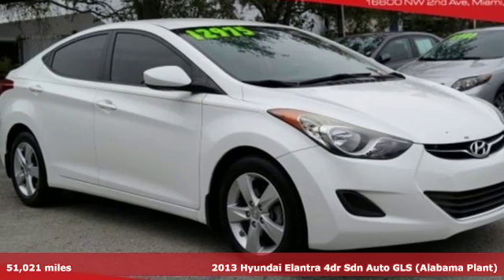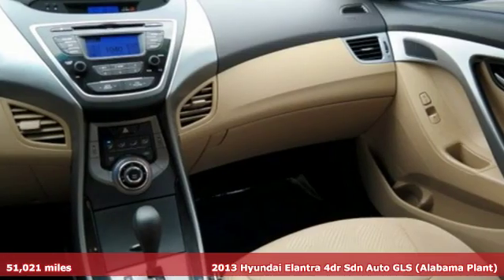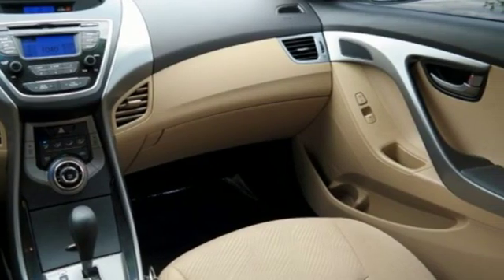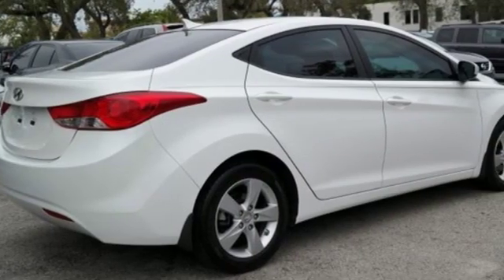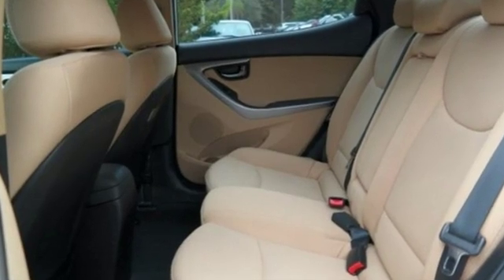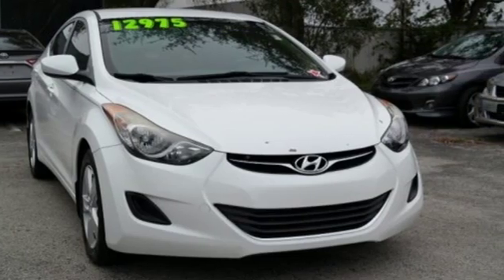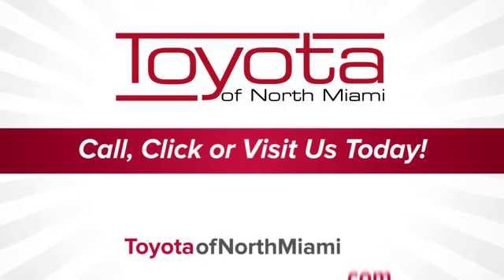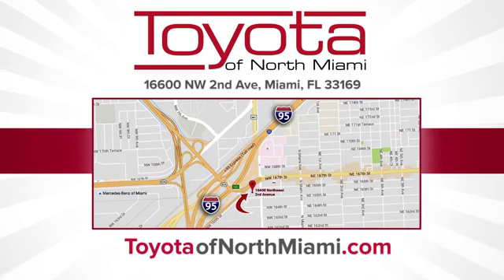2013 Hyundai Elantra Miami FL Ft Lauderdale, FL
Year: 2013
Make: Hyundai
Model: Elantra
Trim: GLS
Engine: 1.8L 4-Cylinder DOHC 16V Dual CVVT
Transmission: 6-Speed Automatic with Overdrive
Color: White
Interior: beige
Mileage: 51021
Stock #: M166747A
VIN: 5NPDH4AE8DH430685
Pearl White 2013 Hyundai Elantra GLS FWD 6-Speed Automatic with Overdrive 1.8L 4-Cylinder DOHC 16V Dual CVVT 2013 Hyundai Elantra, PRISTINE!, Local Trade, NONSmoker, Carfax Certified, NEW ARRIVAL!, All Routine Maintenance Up to Date.brbrRecent Arrival! Odometer is 13767 miles below market average! 28/38 City/Highway MPG

Address:
444 NW 165th Street